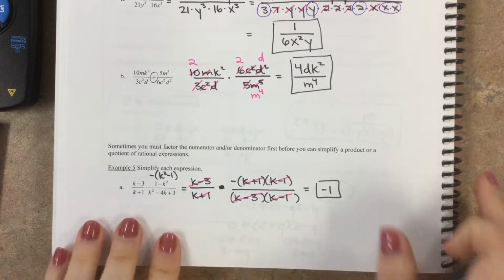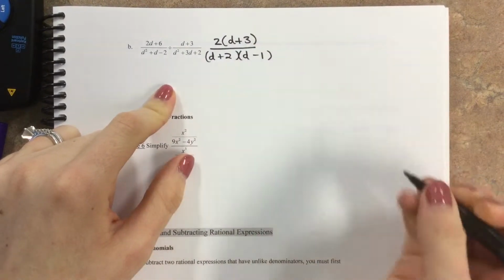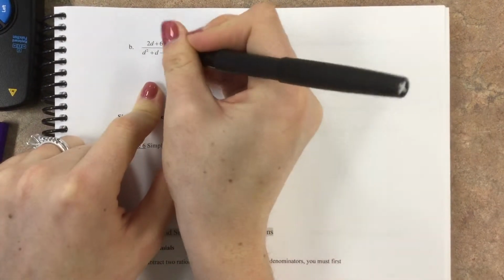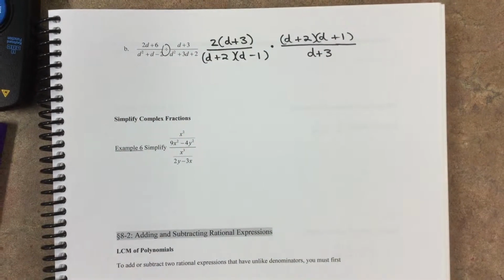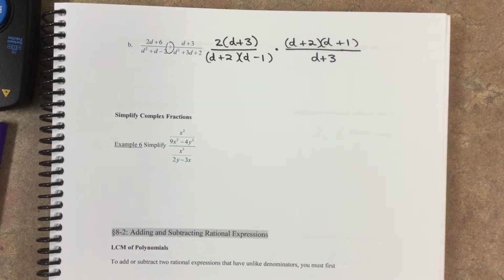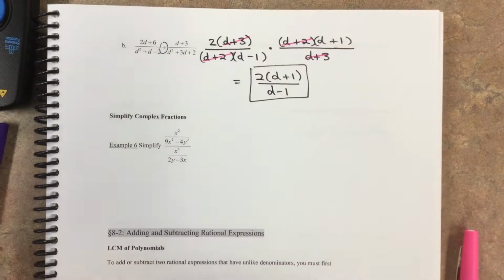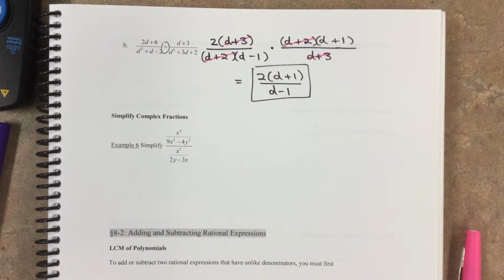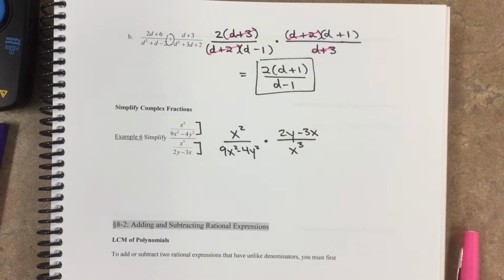College Algebra 8-1B